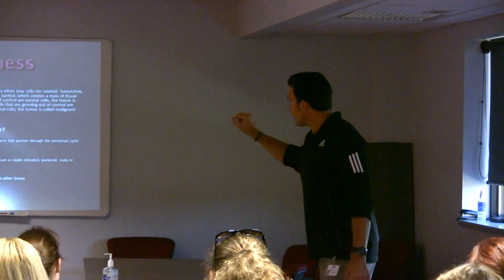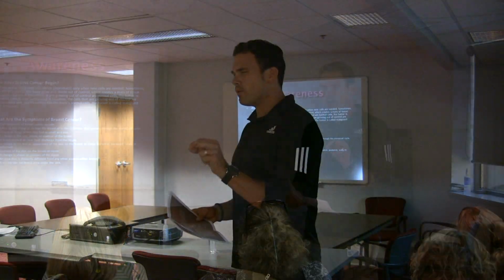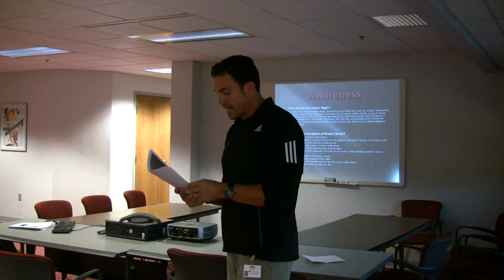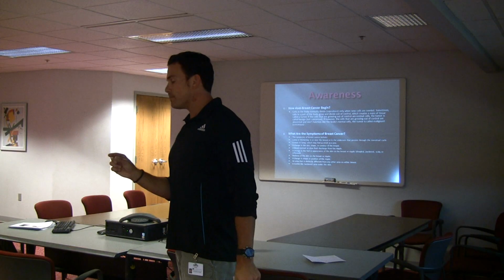Destination Wellness | Breast Cancer Awareness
Wellness Ambassador, David Pritchard, discusses the awareness we all should have on breast cancer.  Where it starts, what the symptoms are, and what the statistics are behind the disease.